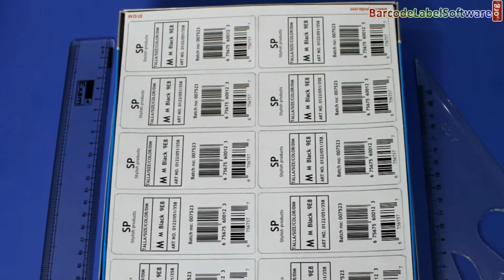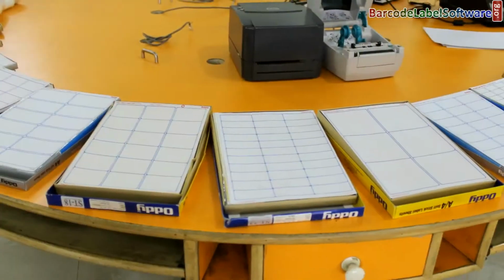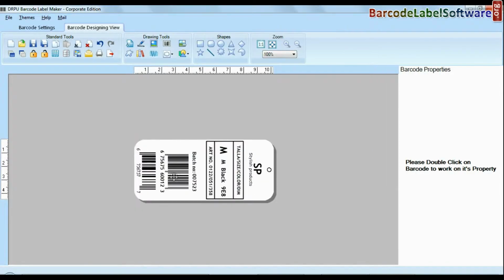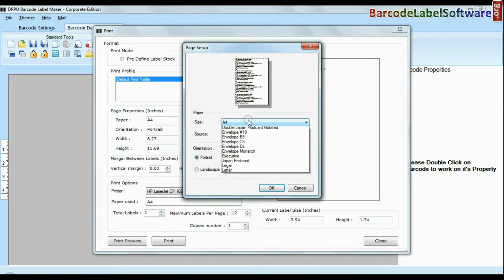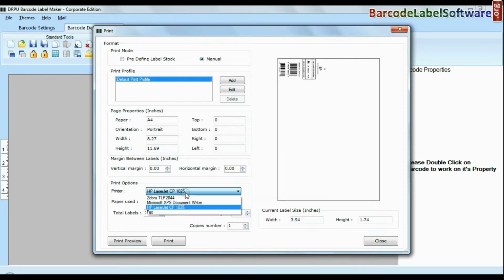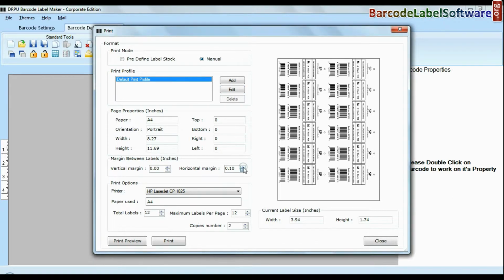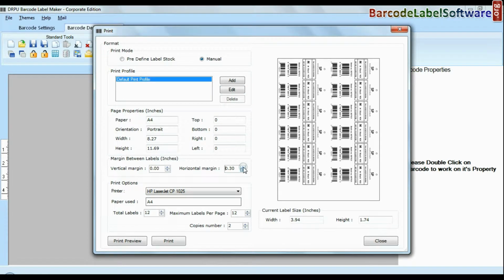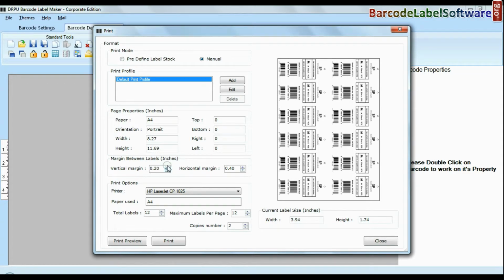Understand how to set print settings at the time of printing barcode labels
In this video you will learn about how to set print settings at the time of printing barcode labels. DRPU Barcode Label Designing Software provides facility to create barcode label according to your business requirements. Software enables you to set and adjust print settings according to your barcode label sheet and set margin between the labels. Software works with all type of media and printers.